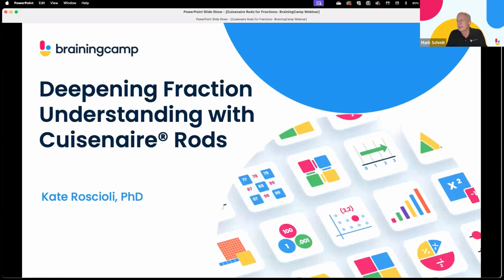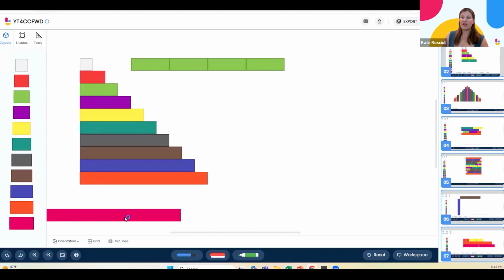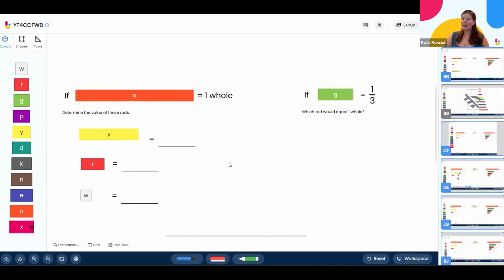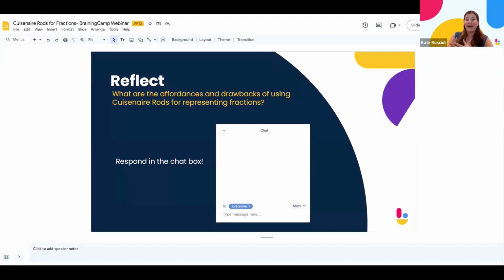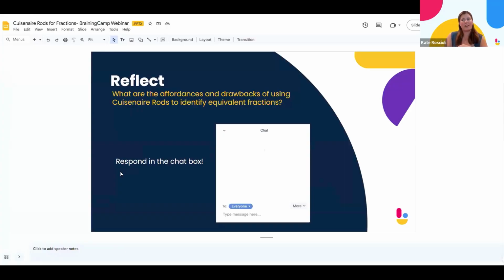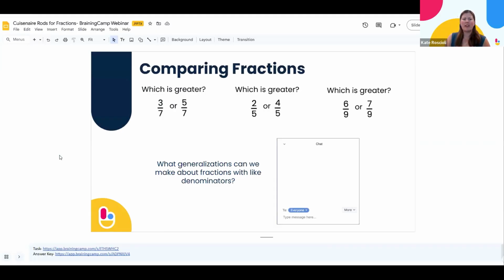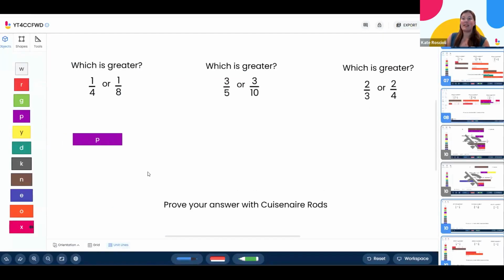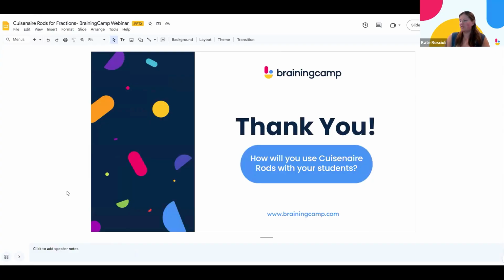Deepening Fraction Understanding with Cuisenaire® Rods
Discover ways to help deepen understanding of fractions! Explore ways to represent, compare, and find equivalent fractions.